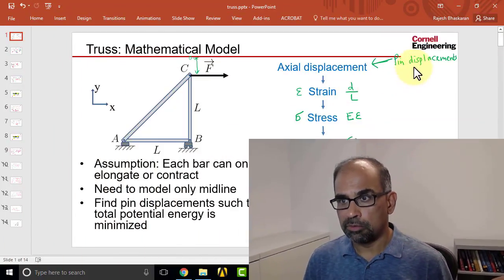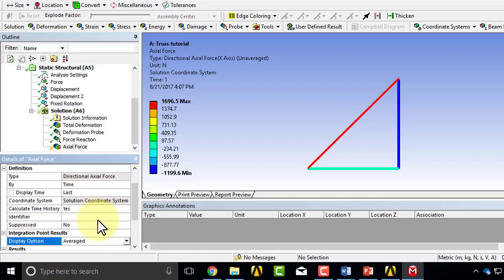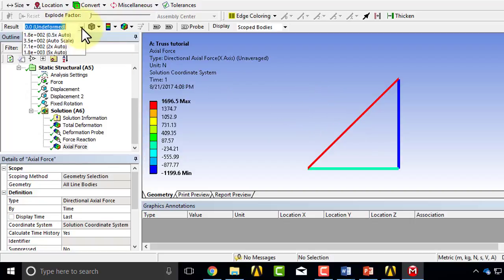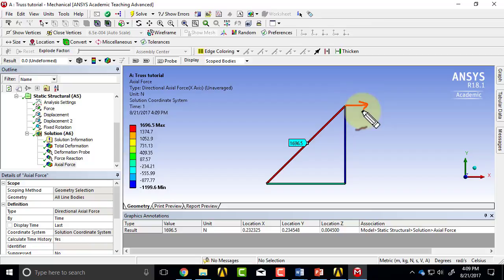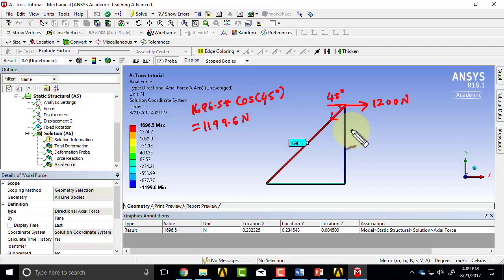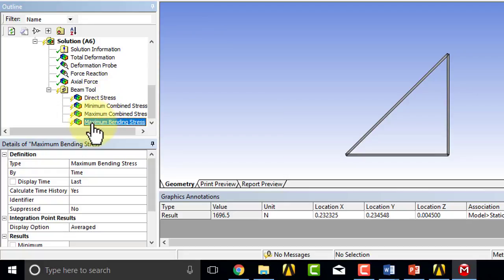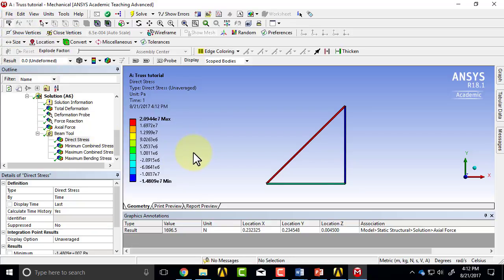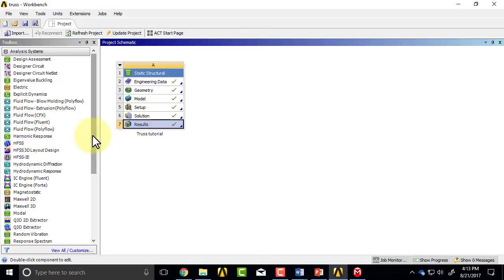7.2.7 Calculate Axial Forces and Stresses